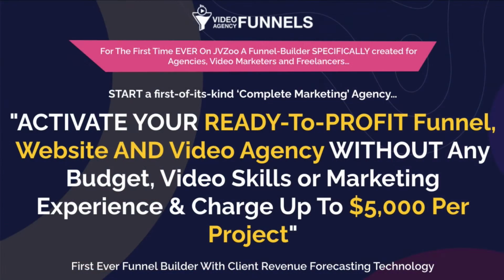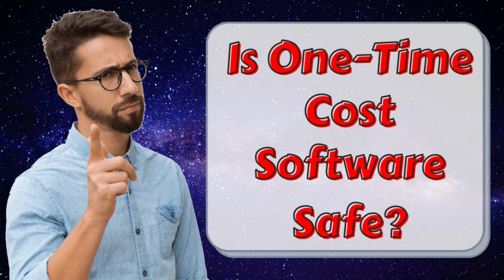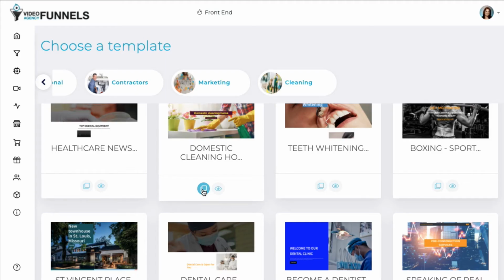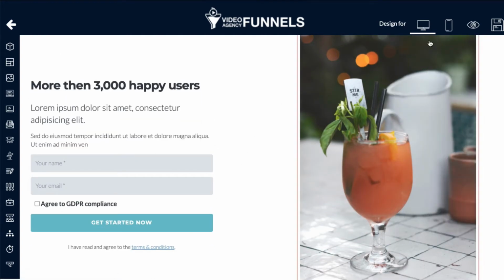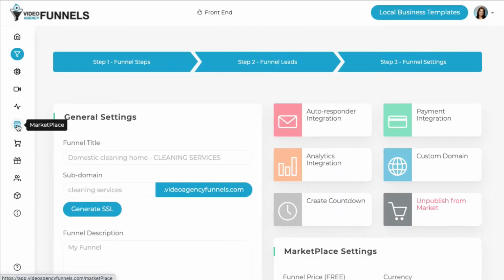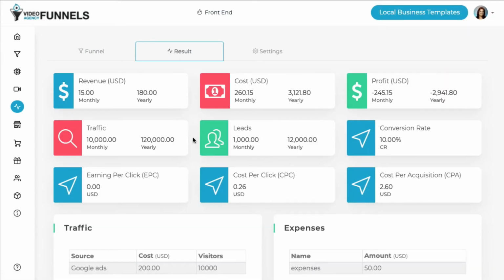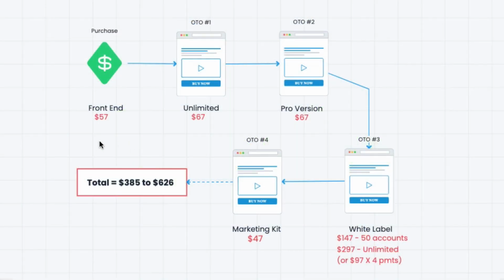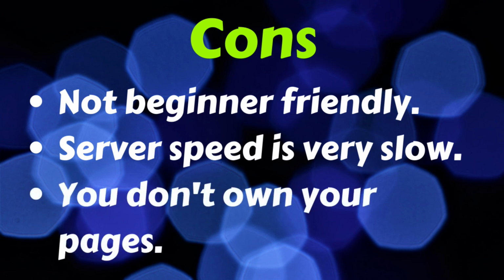Video Agency Funnels Review - 5/10 😎 Detailed Honest Review 😎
Get instant access to my free bonus.  This is my gift to you for visiting my channel
This will help you spot future shiny objects you can avoid!

This product is recommended for experienced marketers or those who already have a clientele.

If you're a beginner, and serious about building an online business, then please check out my free training to get you started: ➡️

0:00 Welcome
1:16 Sales page
3:22 Inside the software
17:15 Upsells
19:05 Pros
19:27 Cons
20:13 Recommendation
20:23 More reasons